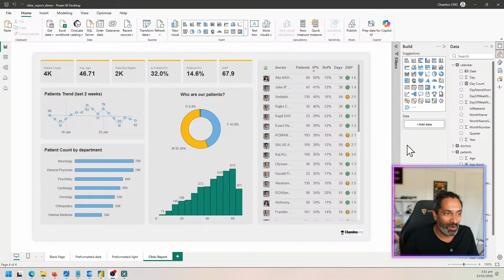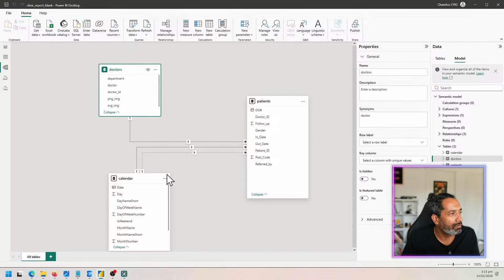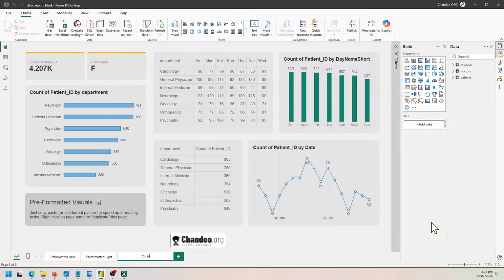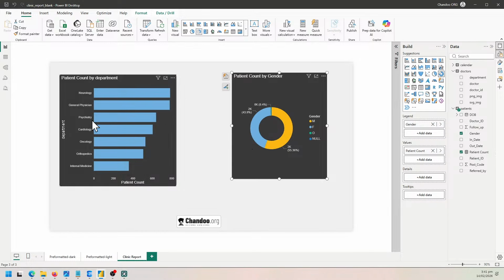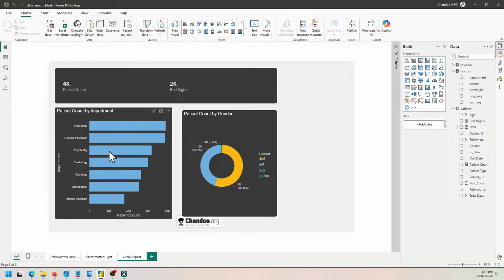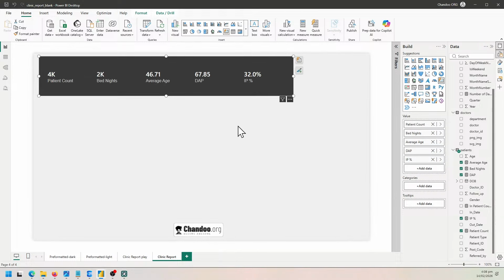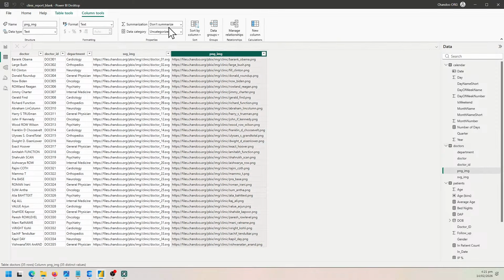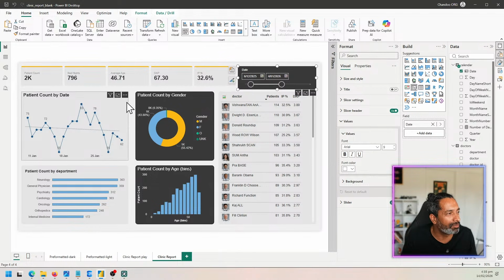Build Your First Power BI Report in One Hour (free masterclass + sample files 📂)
Build a real Power BI dashboard step-by-step — from raw data to insights. Learn how to build a complete Power BI dashboard from scratch using a realistic hospital analytics dataset.

In this live masterclass, we go step-by-step from understanding raw data to creating meaningful business insights using data modeling, DAX measures, and interactive visuals in Power BI.

You’ll learn how experienced analysts actually work — including how to design analysis goals, build measures, understand evaluation context, and create professional dashboards.

How to design a Power BI report from a business problem
Data modeling using Doctors, Patients & Calendar tables
Writing practical DAX measures
Evaluation Context explained simply
Creating interactive visuals and KPI cards
Real-world Power BI workflow used by analysts

📊 Topics Covered
00:00 What You’ll Learn in This Power BI Masterclass
01:10 The Report We’re Building (Final Dashboard Preview)
07:25 Exploring the Practice File & Report Setup
09:40 Understanding the Clinic / Hospital Dataset
14:37 Hospital Data Model Explained (Doctors, Patients & Calendar)
20:29 Defining Our Analysis Goals in Power BI
27:30 Setting Up Report Pages for Analysis
29:23 Creating Our First Measure — Patient Count
32:55 First Power BI Visual — Patients by Department
34:51 Evaluation Context Explained (Simple Real Example)
39:45 Visual Interactions in Power BI (Adding Another Chart)
42:00 Required Data Cleaning & Transformations (Power Query)
50:44 Quick Recap — What We’ve Built So Far
52:00 Building Core Measures — Bed Nights, Avg Age, DAP & IP %
01:04:30 My Typical Power BI Workflow (End-to-End Approach)
01:07:00 Formatting KPI Cards Like a Pro
01:12:00 Patient Trend Analysis (Line Chart)
01:16:44 Department Breakdown Analysis
01:18:10 Gender Distribution Analysis
01:18:30 Patient Age Grouping Explained
01:20:20 Doctor-Level Analysis (Table Visual)
01:26:40 Final Dashboard Walkthrough & Key Takeaways
01:28:00 Live Q&A

Intermediate Power BI learners
Data analysts wanting real-world workflow examples
Excel users moving into Power BI
Anyone learning DAX and dashboard design

🧠 Dataset & Practice Files